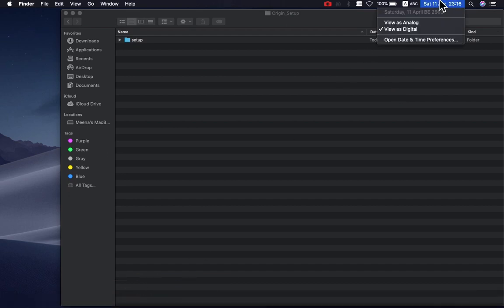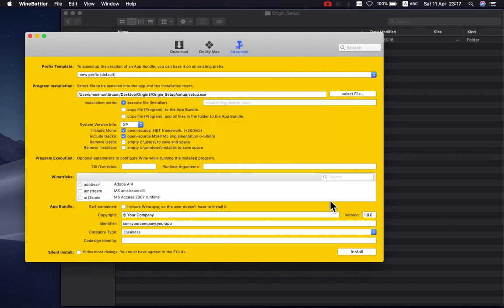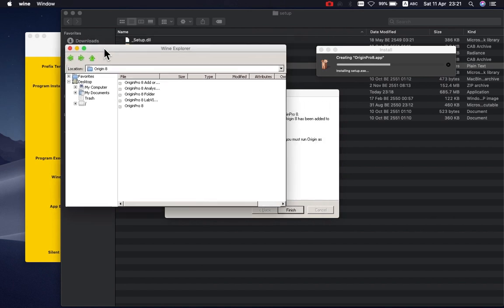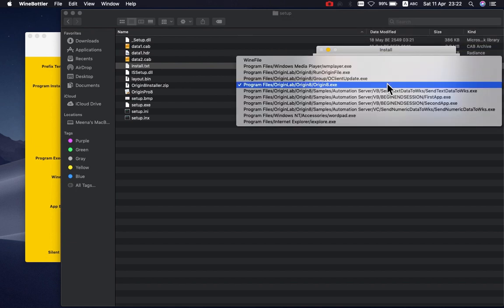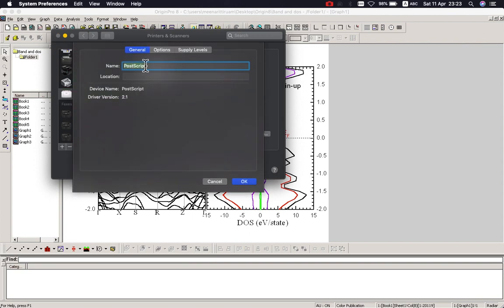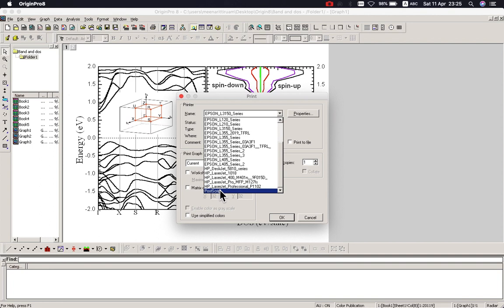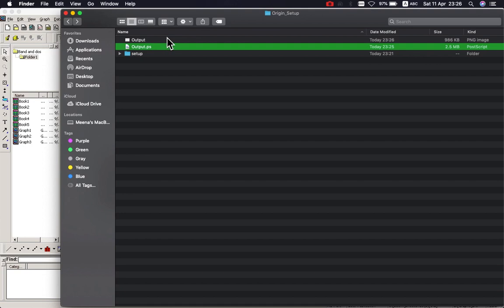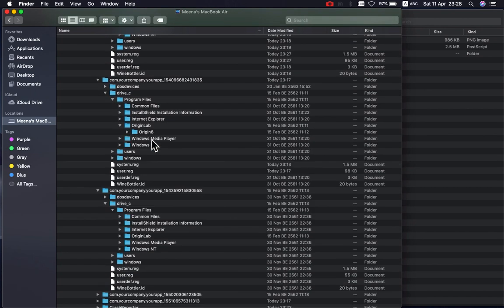How to set up OriginLab using WineBottler in macbook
Due to this video many users requested me to make this video.
This video includes (1) how to set up and (2) how to print figure without export function.